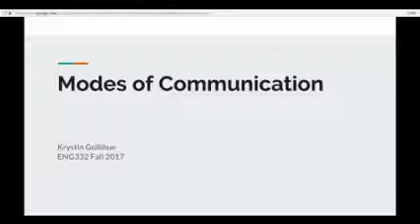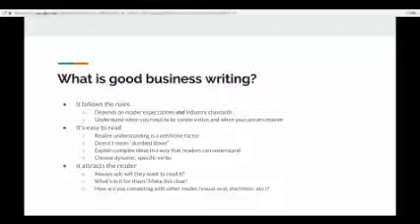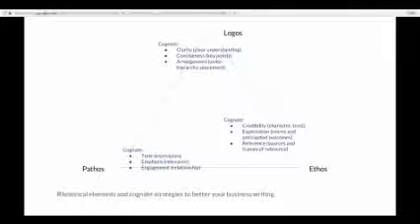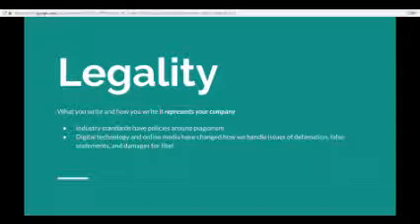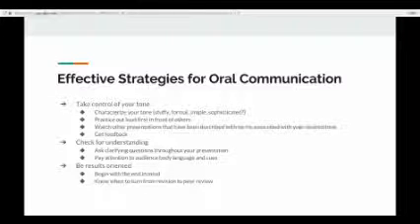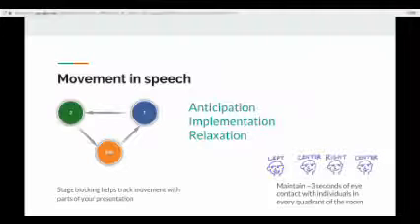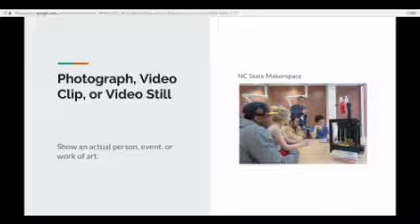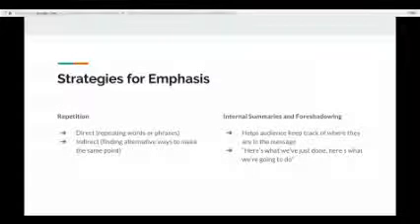Modes of Communication Video